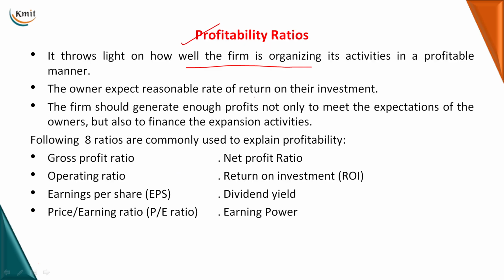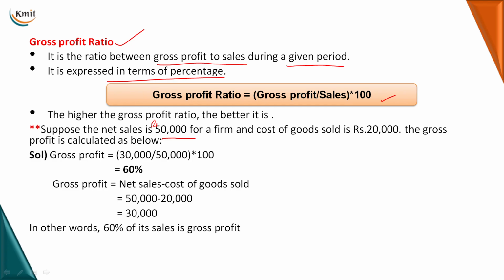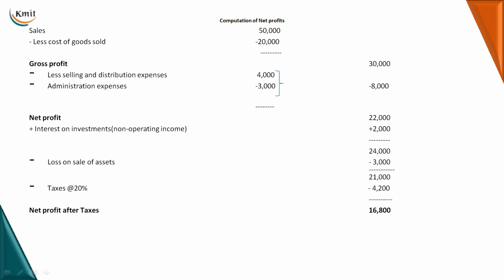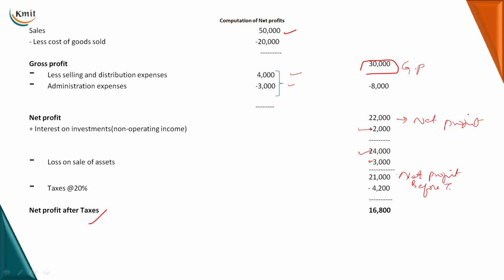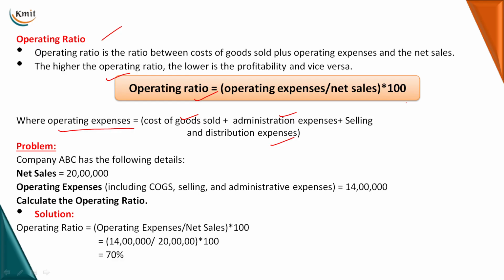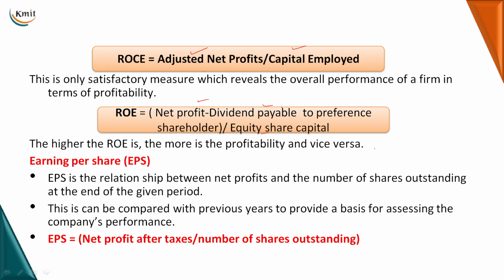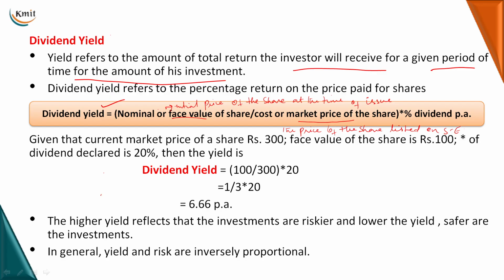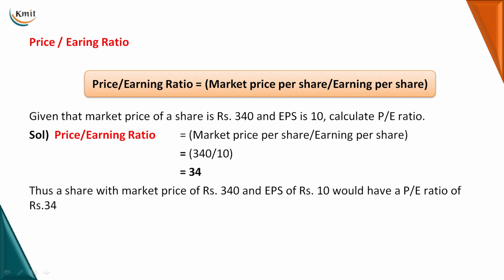BEFA-UNIT-5-TOPIC-4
Speaker :MS.N.Surekha